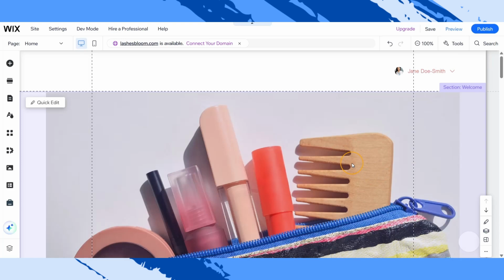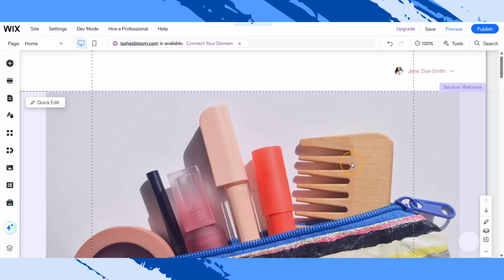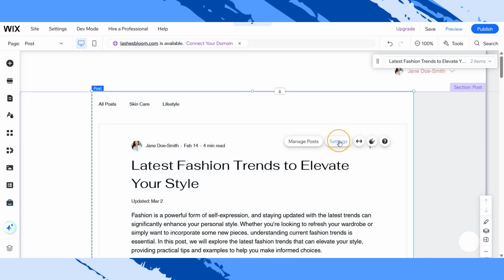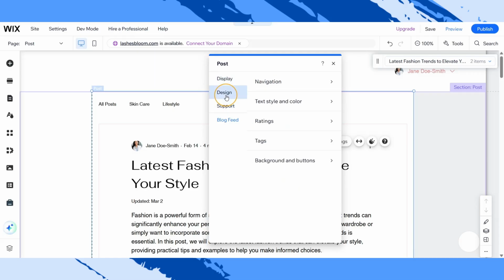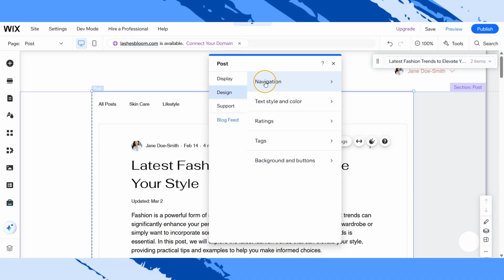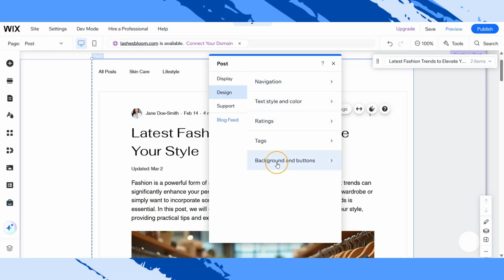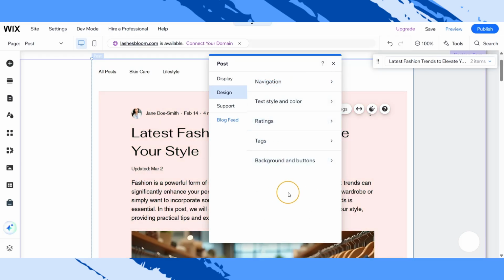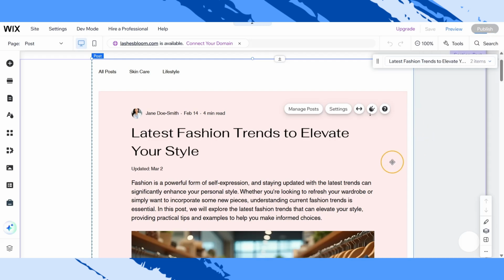Wix Blog: Customizing Your Blog Post Page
Transform your reading experience and make every story look absolutely stunning! This quick guide will show you how to fine-tune your single post layouts with custom fonts, colors, and button styles.